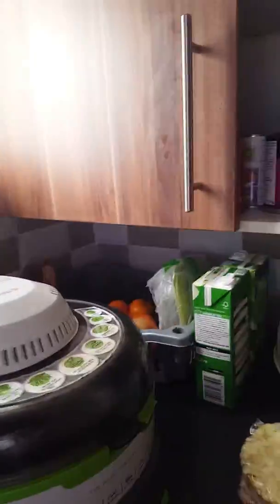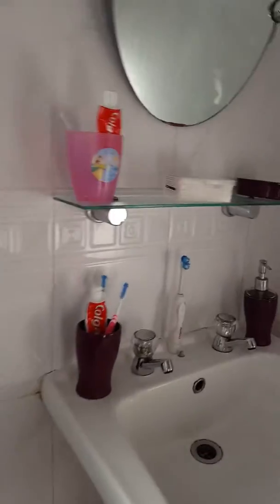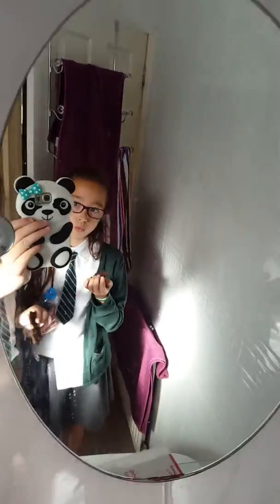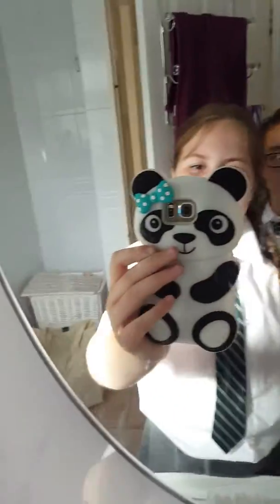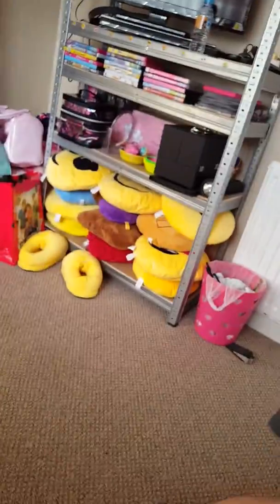My new house tour !!!!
@nicold msp girl